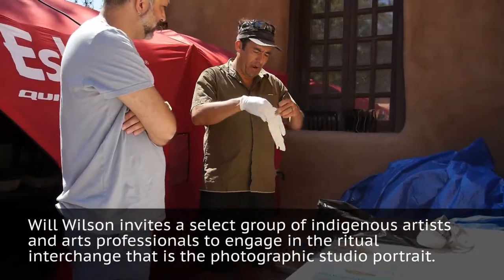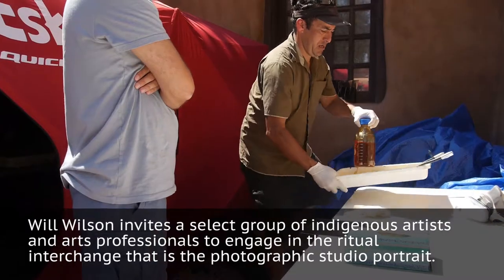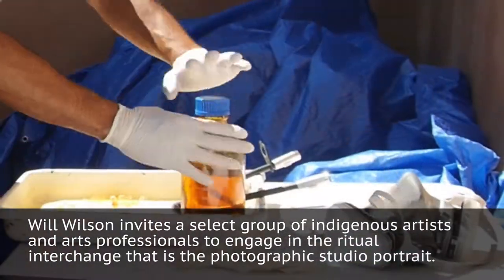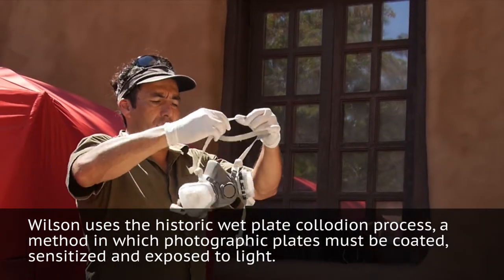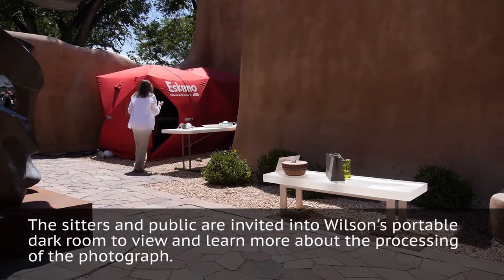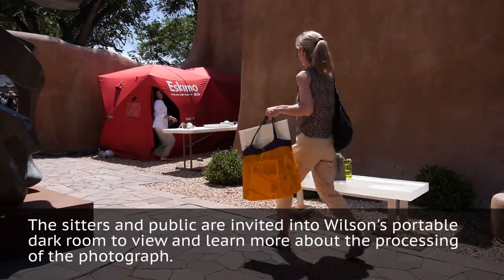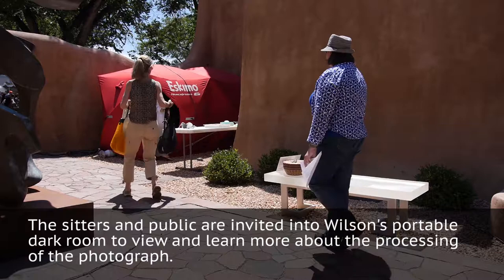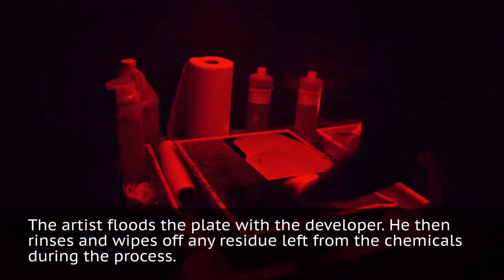Will Wilson CIPX on August 17, 2013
For the second year in a row Dine artist Will Wilson set up a working portrait studio in the east sculpture garden of the New Mexico Museum of Art. Using an old fashioned, large format camera and the historic wet plate collodion process the artist will invite a select group of indigenous artists and arts professionals to engage in the ritual interchange that is the photographic studio portrait.  The particular beauty of this old photographic process references a bygone era and the historic images that continue to contribute to society's collective understanding of Native American people. Wilson's project sparks an intervention into this history of photography revealing the multidimensional nature of photography and the multiplicity of meanings and possibilities that photographs can generate.

Through collaboration with his sitters Wilson indigenizes the photographic exchange, drawing attention to the relationship between the picture taker and the person posing. Ultimately the artist wants to ensure that the subjects of these portraits are participating in the re-inscription of their customs and values in a way that will lead to a more equal distribution of power and influence in the cultural conversation. This exchange will yield a series of contemporary tintypes whose alchemical process and enigmatic surface visually bend time and underscore how much of our understanding of our world is acquired through fabricated methods.  As a gesture of reciprocity the artist will gift the sitter the tintype produced during the exchange with the caveat that he be granted a non-exclusive right to create and use a high resolution scan of their image for his own artistic purposes.

William (Will) Wilson is a Diné photographer who spent his formative years living in the Navajo Nation.  Born in San Francisco in 1969, Wilson studied photography at The University of New Mexico (MFA, writing a dissertation on the photography of Milton S. Snow), and at Oberlin College.  He is currently a 2013-14 Rollin and Mary Ella King Fellowship artist-in-residence at the School for Advanced Research and recently exhibited his CIPX project at the Denver Museum of Art.